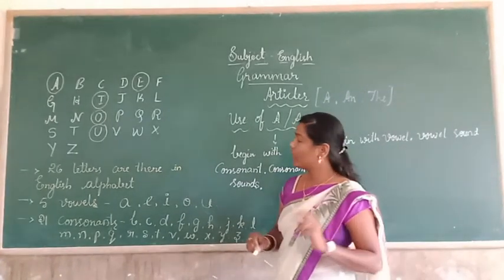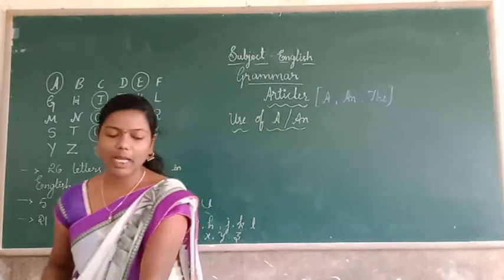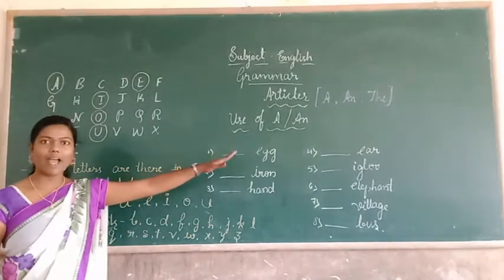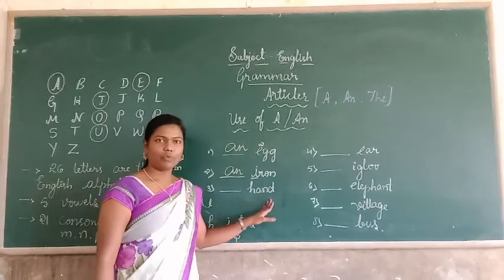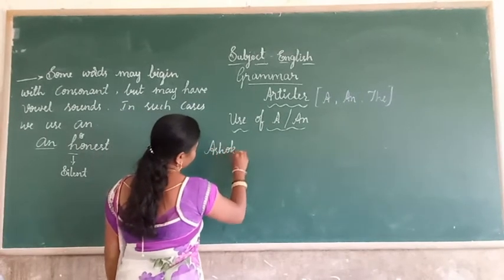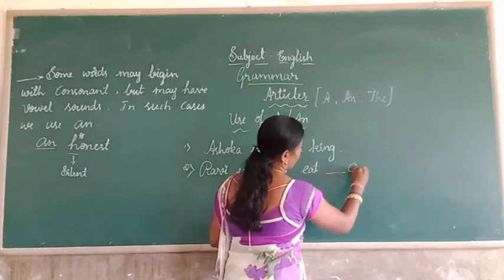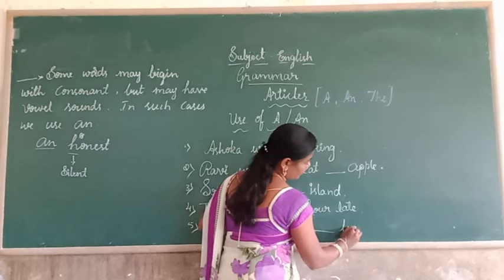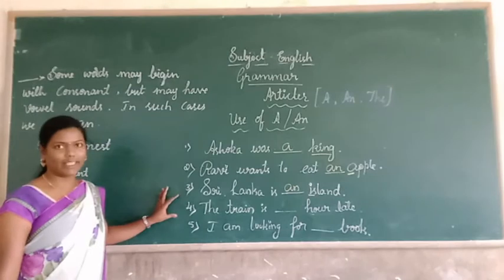3rd & 4th English Grammar Use of a an Class by Shwetha L M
3rd & 4th English Grammar Use of a  an Class by Shwetha L M